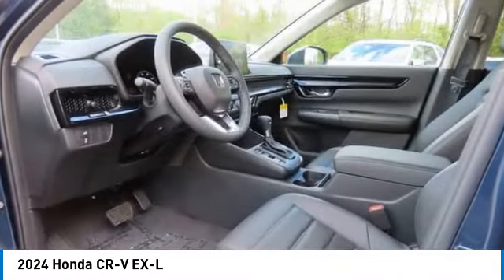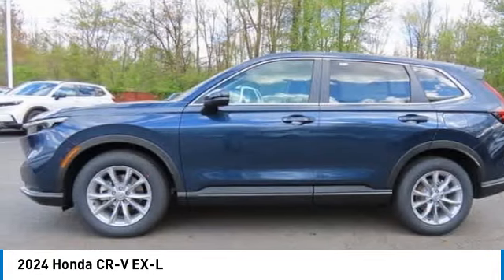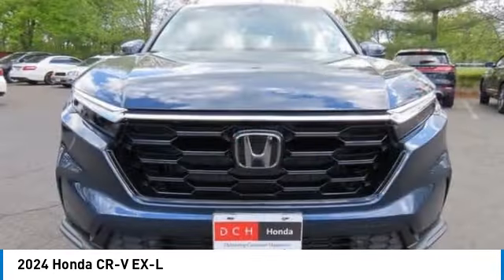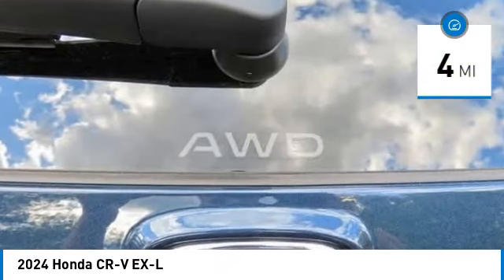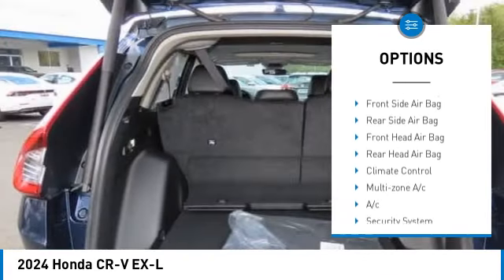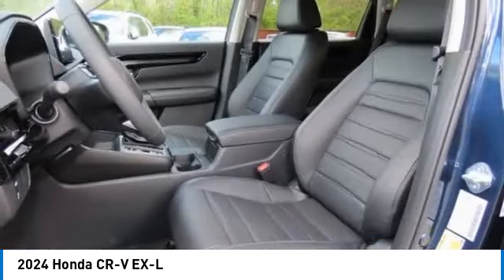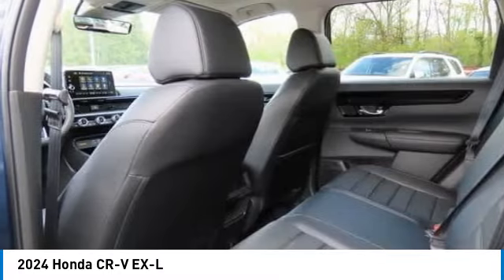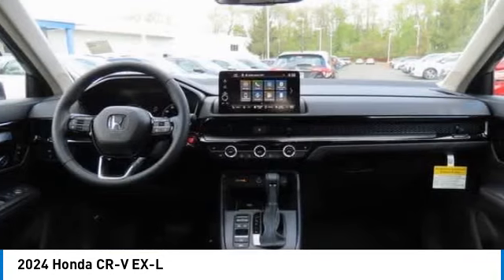2024 Honda CR-V Nanuet NY RH480147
2024 Honda CR-V EX-L

Canyon River Blue Metallic 2024 Honda CR-V EX-L AWD CVT 1.5L I4 DOHC 16VbrbrRecent Arrival! 27/32 City/Highway MPG